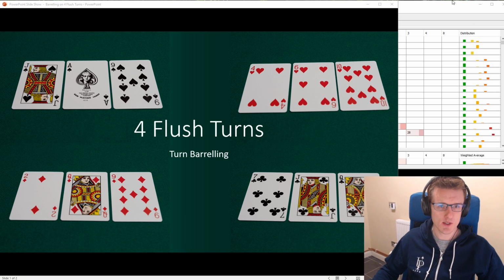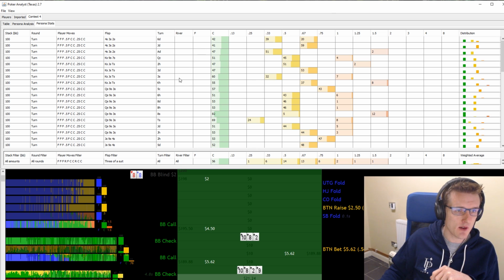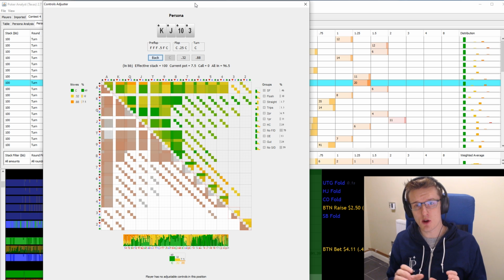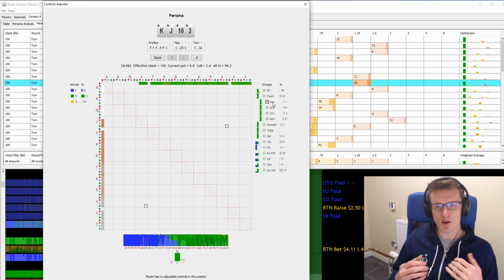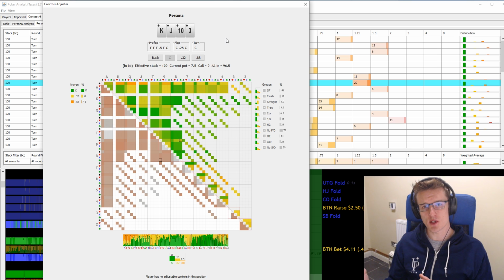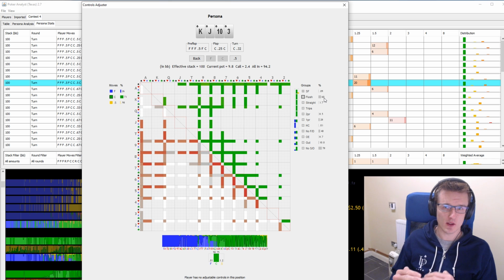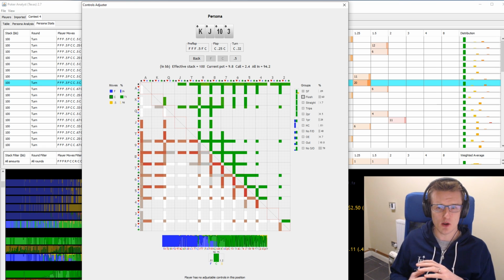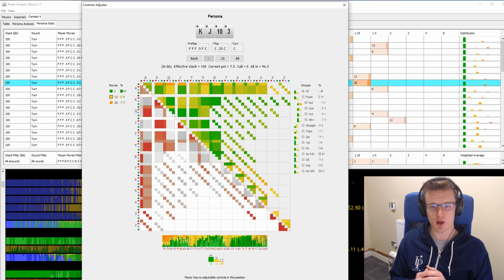Four To A FLUSH On The Turn: How To Proceed (With Kanu7)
Alex "Kanu7" Millar is joining Team Upswing. Today he's showing us how to play 4-flush turns, a situation where things play a little differently. With the help of some solver software, some valuable concepts can be learned from these tricky spots.

Upswing Poker was founded by Ryan Fee, Doug Polk and Matt Colletta to help players learn the fundamentals and theory to becoming solid winning players. Learn poker strategy from the world's top no limit players